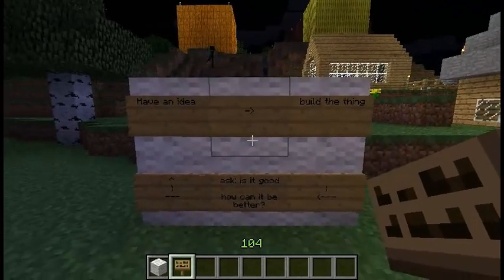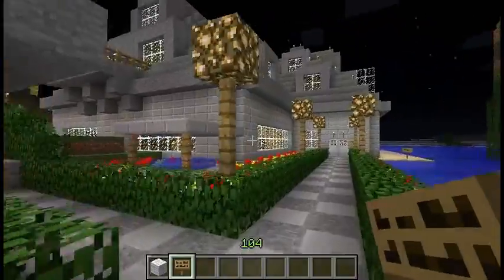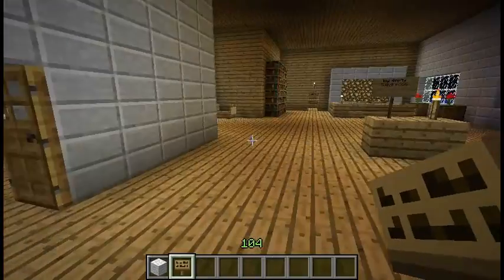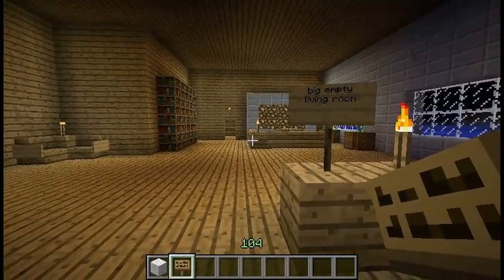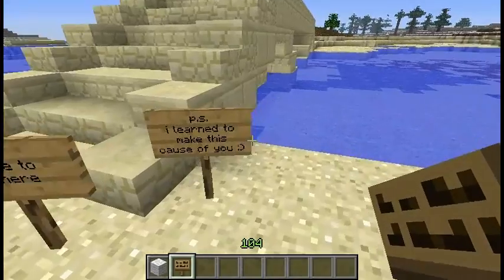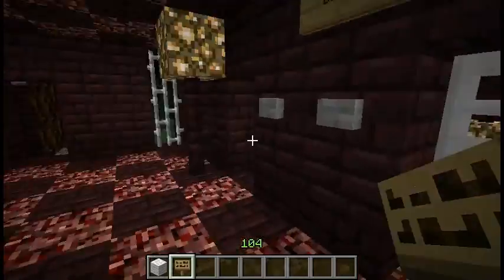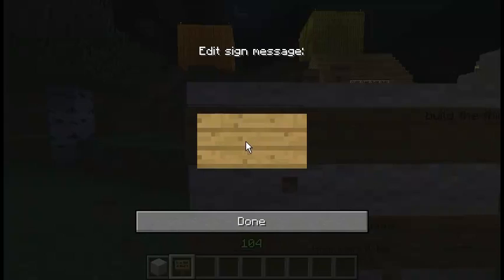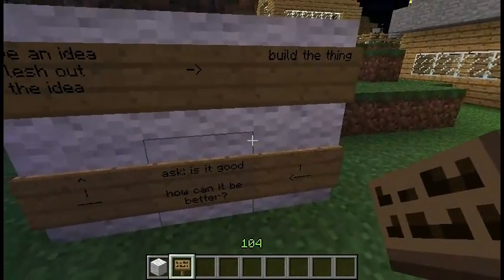SCKChui's Minecraft Design School #6: Learning to Ask Questions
Wesley sent in his build of a house and a few surrounding structures, but didn't ask any questions.  Many beginning designers, including myself when I was younger, don't really know what questions to ask or how important it is to ask the right questions.  I spend this video explaining the design process and how asking questions can improve your designs.

FAQ

Q: What should I send?
A: Send me a private message on Google+ describing what you have done and what you are trying to do.  Ask me specific questions related to architecture and spatial design in Minecraft.  The more information you give me, the more I can respond specifically to what you're interested in.  Include a link for me to download your world save, or give me the address of your multiplayer server.

Q: How do I send messages via Google+?
A: You'll need a Google+ account.  Share a message, and in the "To:" field, type in "sckchui".  Remove "Public" and anyone else if they're there, unless you want the message to be public.

Q: How do I give you a link to my world save?
A: There are a number of free file hosting services available.  . You'll have to compress your Minecraft world folder into a ZIP file (or RAR if you prefer), upload that file, then send me the share link.

Q: What will you do with that?
A: I will make a video answering your questions, trying to help with your design problems.  Note that if you show me your world and ask me design questions, you are giving me permission to make and post a video of it on YouTube.

Q: I sent you a message but you haven't made a vid.  :(
A: Depending on how busy I am and how many submissions I get, I might not be able to respond to every submission.  If I do get that many submissions, I will choose the ones that I think will be the most useful to the most people.  I'm sorry if I can't personally answer, but maybe talk to your friends and other people you know to ask for feedback.

Q: So who are you?  And how do you pronounce "sckchui"?
A: Just call me Simon.  I have a PhD in architecture from The University of Melbourne in Australia.  I have 3 years of experience teaching architecture design topics part time, and I have played Minecraft for over 2 years.

Q: Why are you doing this then?
A: I love architecture, I love videos games, I love Minecraft, I love teaching, I love to see people designing and learning and enjoying themselves while doing so.  Everything fits.